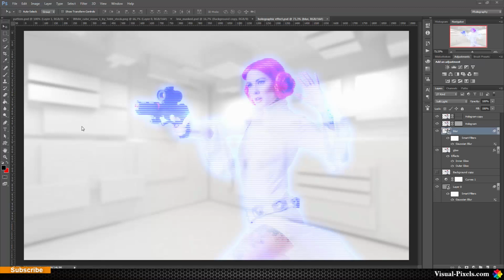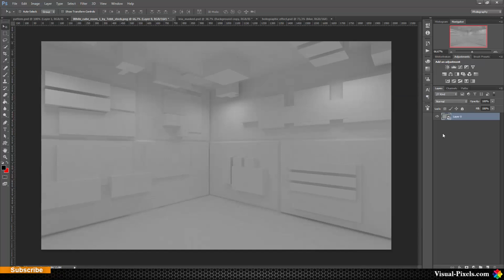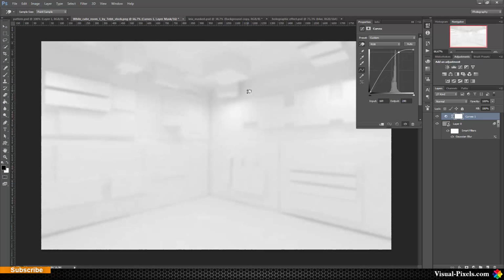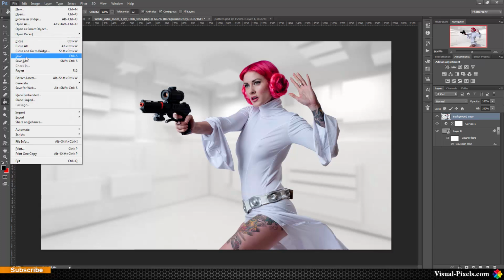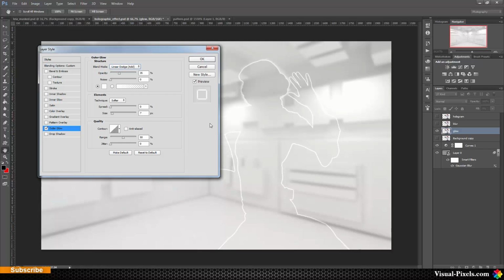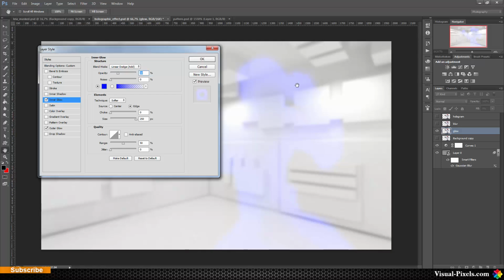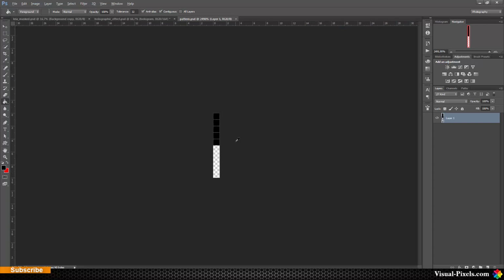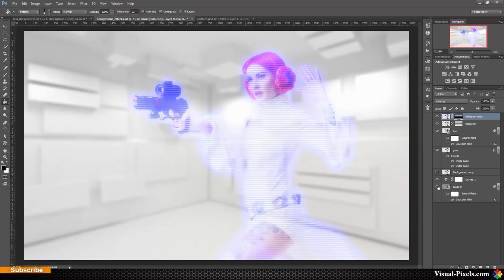Photoshop Tutorial: How to create the Holographic Effect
In this Photoshop Tutorial you will learn how to create amazing Holographic Effect like in Star Wars or other SciFi Movies

My Websites:
Visual-Pixels - all about Digital-Art